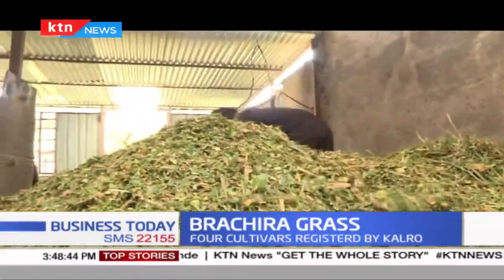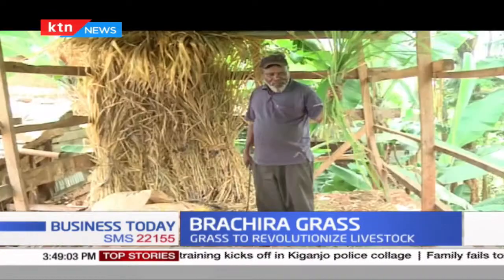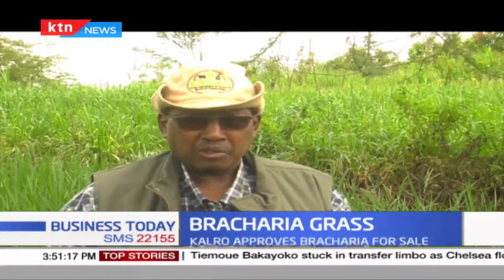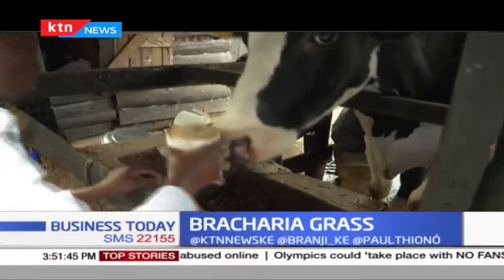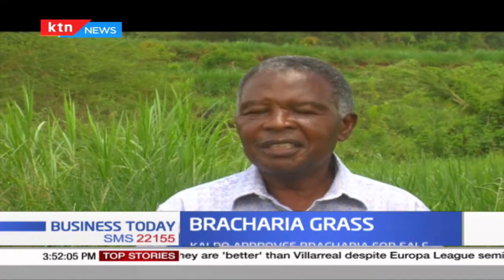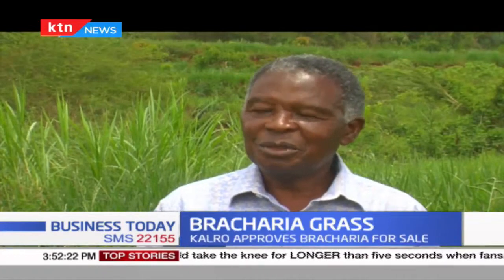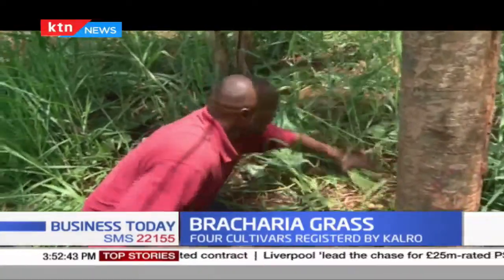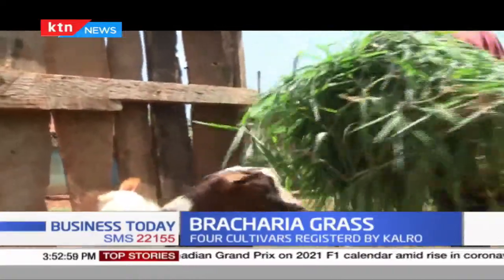Brachira grass: KALRO approves brachira sale